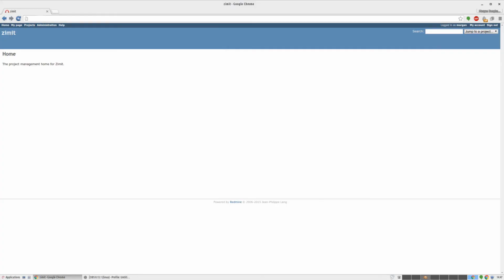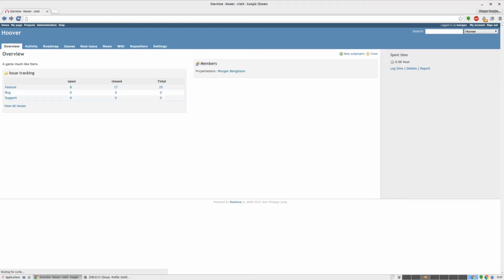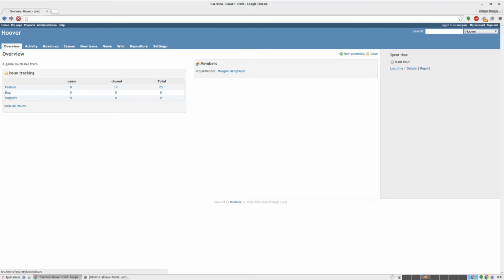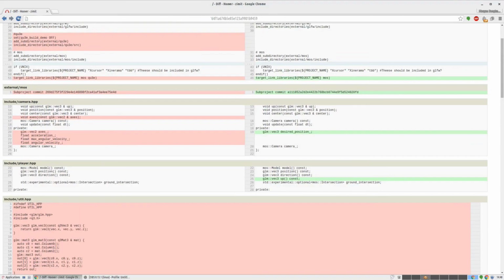Coding tools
This video features some opinions and tips on good coding tools to use. Software for version control, bug tracking, building and editing code.